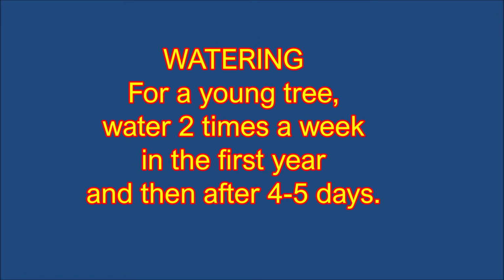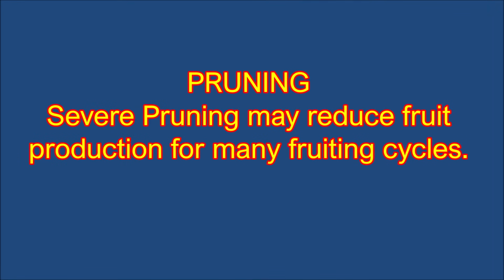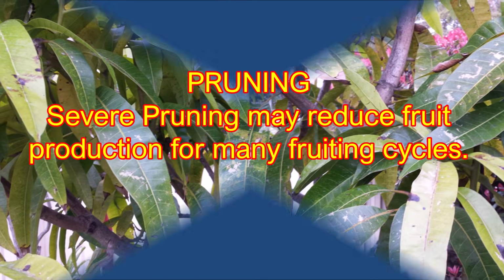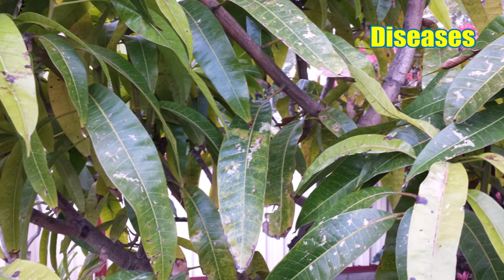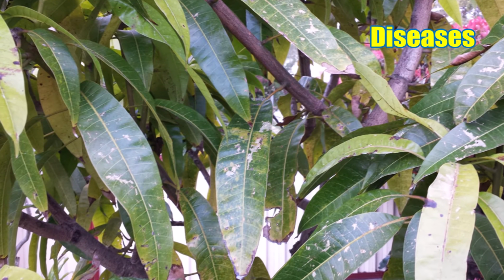How To Increase Mango Production : Force Mango Tree To Flower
Learn how to increase mango flowering and mango production on the tree by the mango tree flowering tips if your mango tree is not producing fruits. At the end of the video, I will give a spray recipe which will force the mango tree to bloom and raise your mango yield many times. I will show you mango fruit increasing method and the effect of potassium nitrate on mango flowering for the mango tree Bowen Kensington Pride in AUSTRALIA, but it is the  same for all types of mangoes.

Mango Seeds Fruiting in 2 Yrs (Hindi) : 2 सालों में फल देने वाले आम के बीज

Grow Mango Tree From Seed (Hindi), बीज से आम का पेड़ उगाएं - २ वर्ष में आम